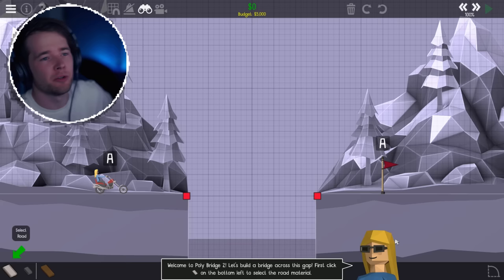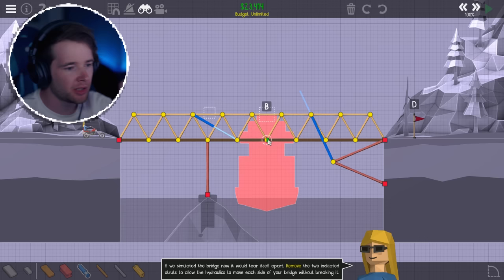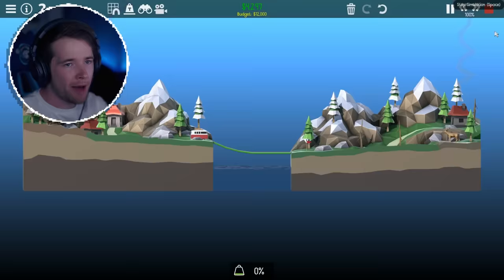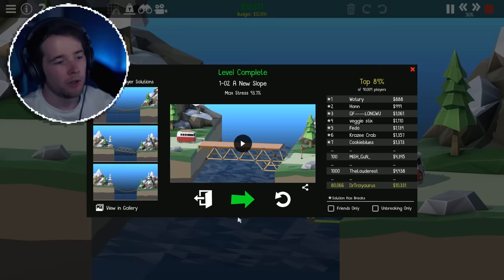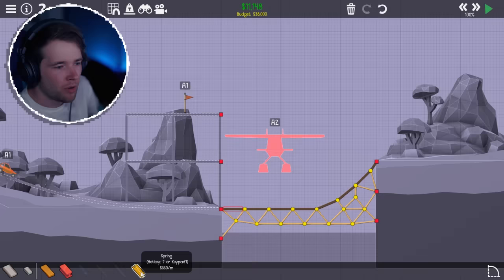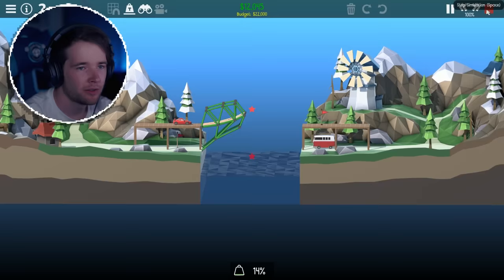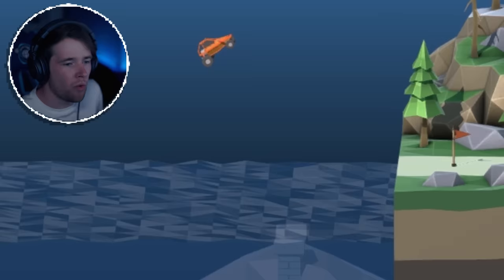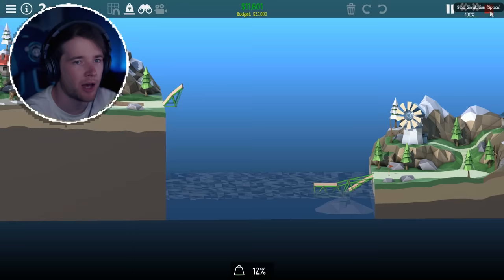i’ve wanted to play this game for ages..